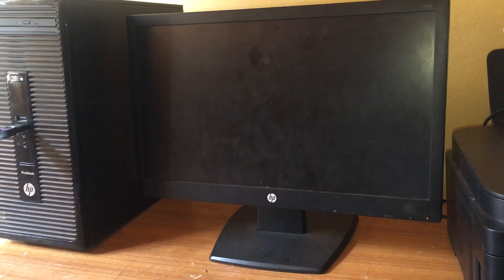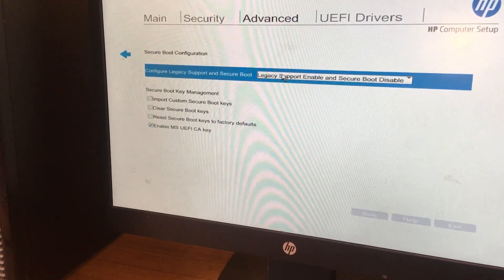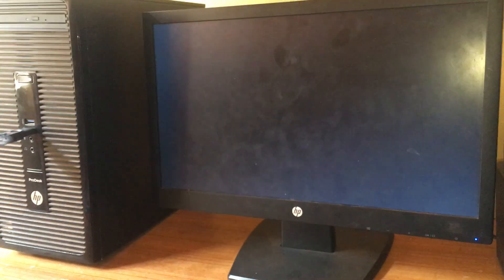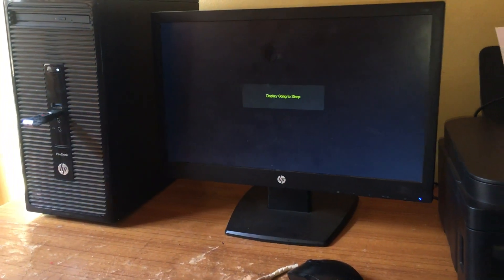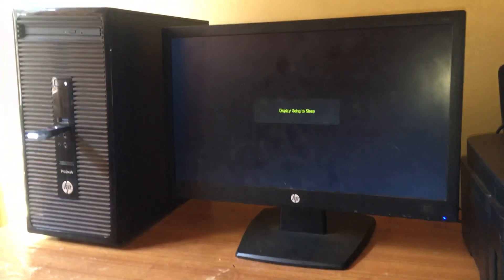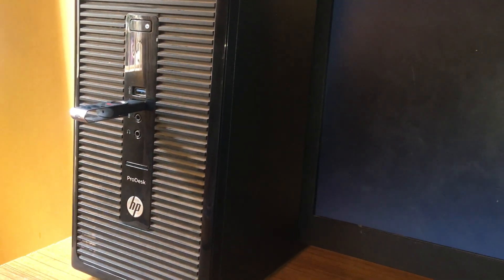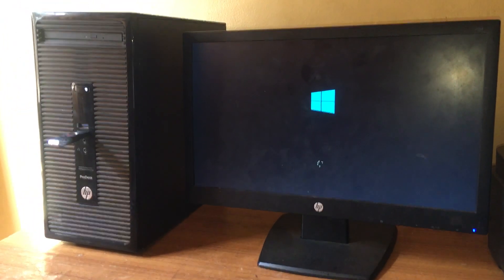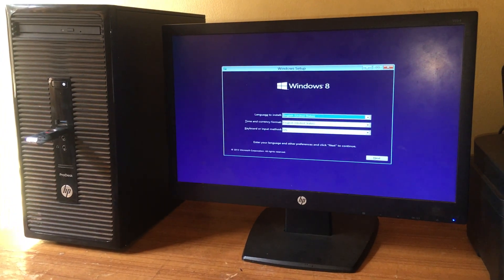HP All in One Desktop PC How to Boot from a USB Flash Drive | AcerBoot Menu | LenovoThinkPad |Dell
How to Enable USB Boot Options on HP Pro Desktop | Acer Boot Menu | LenovoThinkPad | Dell Inspiron
How to Enable USB Boot Options on HP Pro Desktop
HP All in One Desktop PC How to Boot from a USB Flash Drive
How do I boot my HP desktop?
Configuring the boot order
   1.Turn on or restart the computer.
    2.While the display is blank, press the f10 key to enter the BIOS settings menu. The BIOS settings menu is accessible by pressing the f2 or the f6 key on some computers.
   3. After opening the BIOS, go to the boot settings. ...
    4.Follow the on-screen instructions to change the boot order.

Immediately press the Escape key repeatedly, about once every second, until the Startup Menu opens. Press F9 to open the Boot Device Options menu. Use the up or down arrow key to select the USB flash drive, and then press Enter.